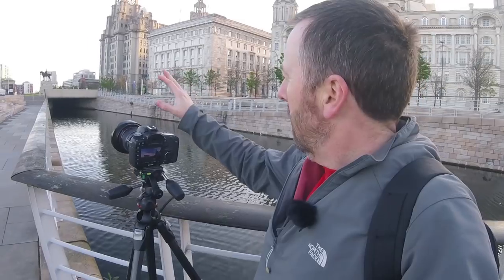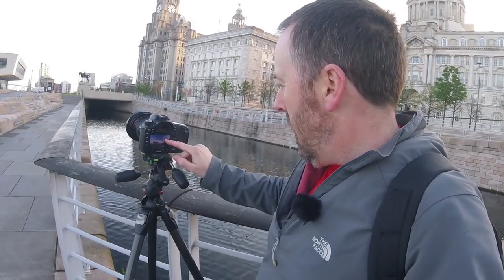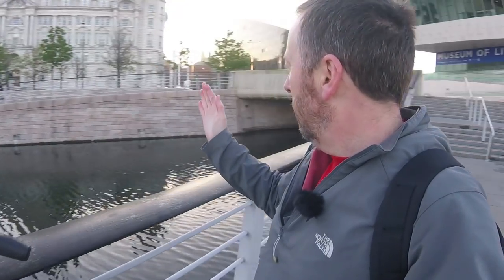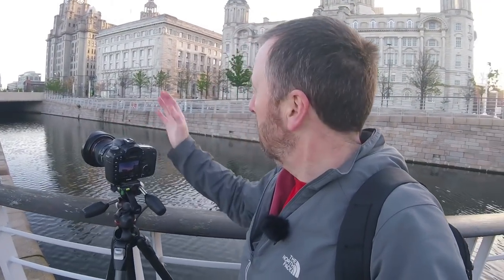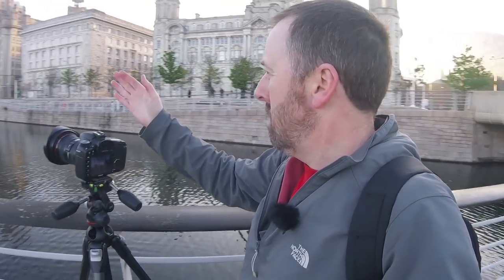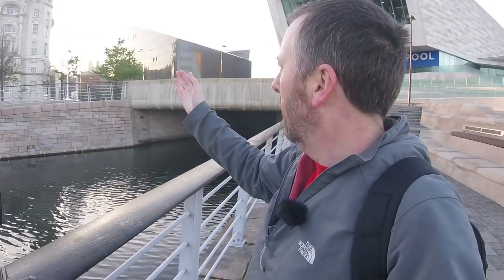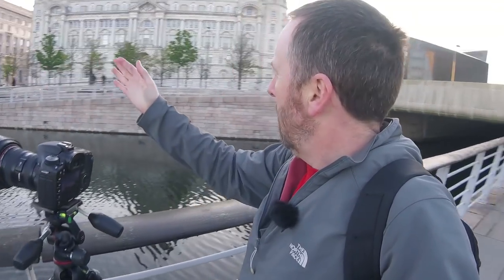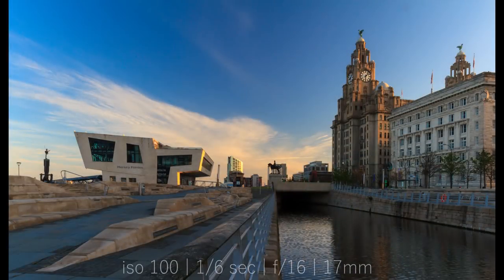Architectural photography - Liverpool, england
I was up at 4am to take my brother to the airport, so decided to stop at the Liverpool waterfront on my way home for some dawn photography.

I'm Damian Waters, a nature photographer based in the UK (near Liverpool) and try to cover all aspects of nature, from tiny insects up to grand landscapes.

I started vlogging in August 2016 to share my experiences of being out and about with my camera.  I hope people enjoy the films and perhaps even learn a few tips and tricks.

My images have featured in magazines, books, newspapers, etc across the world.

My gear:

Canon 7D
Canon EF 70-200mm f/4.0 L USM
Canon EF 17-40 mm f/4.0 L USM
Canon EF 100mm f2.8L Macro IS USM
Canon EF 400mm f/5.6 L USM
GoPro Hero Session
Manfrotto Pro3W
Manfrotto 488RC2
Manfrotto 055MF3
Benbo Trekker
Wimberley Plamp